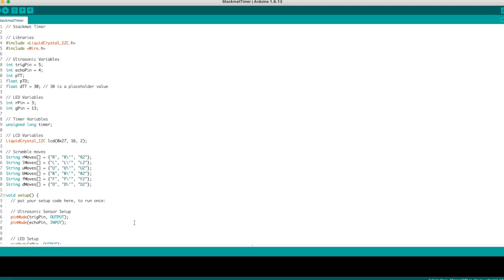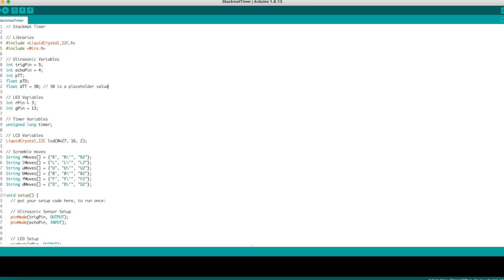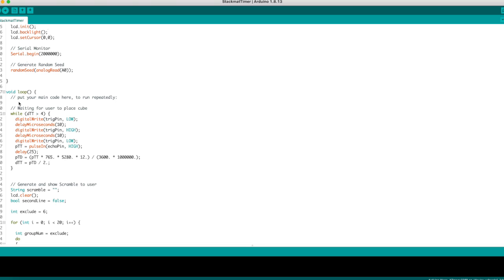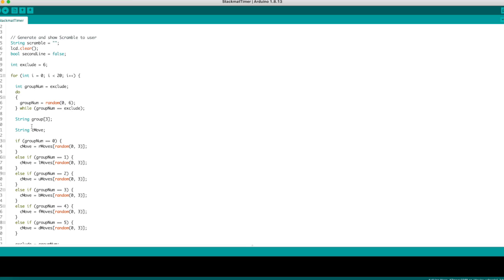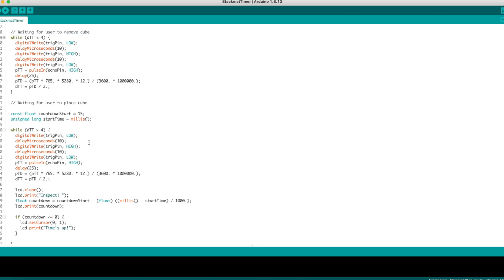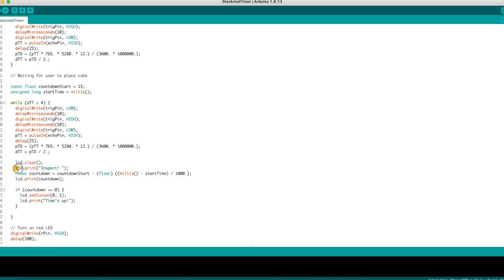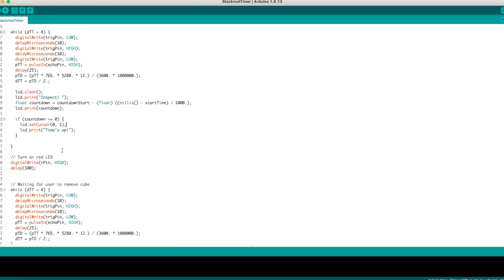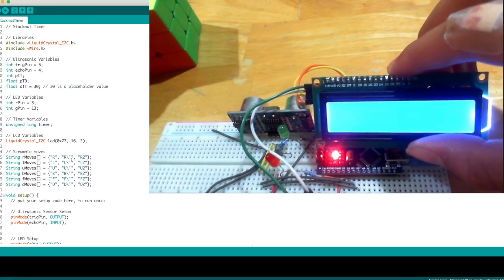Arduino Stackmat Timer | Code Review